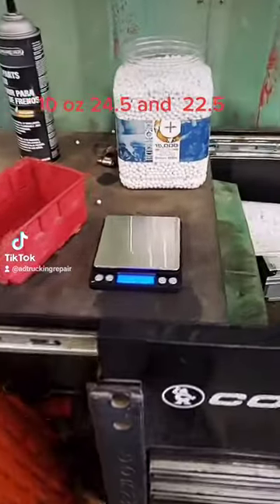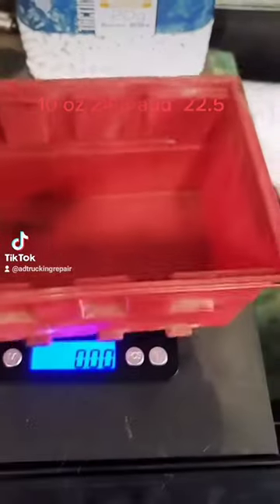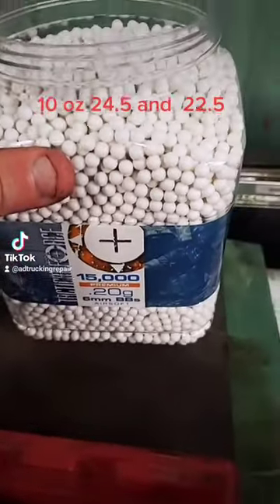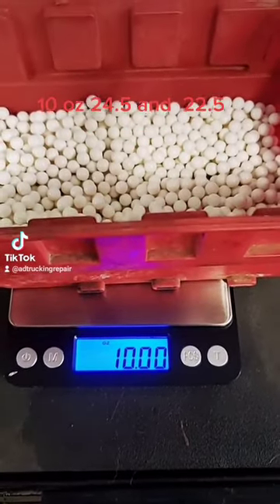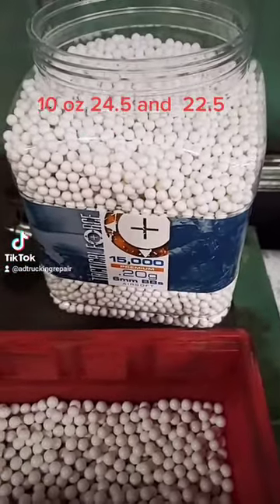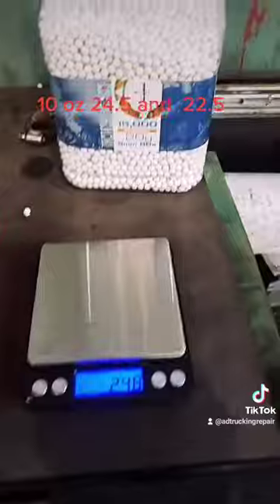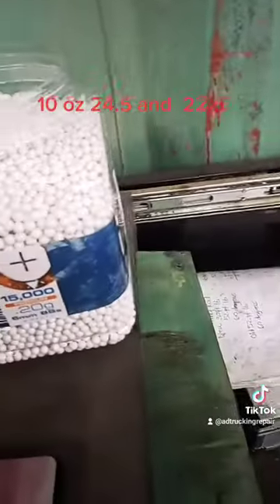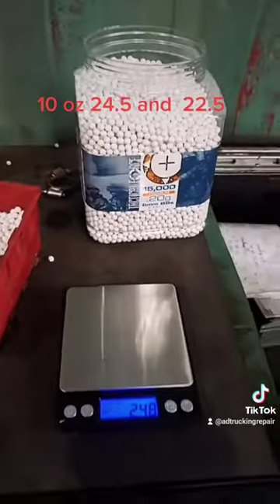Hill-billy Tire balancing on semi-truck / big rig